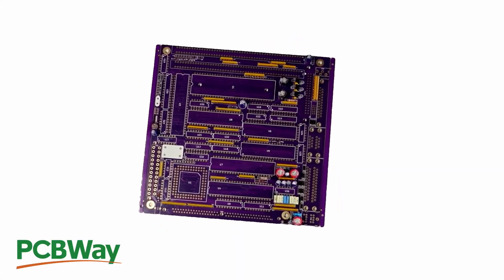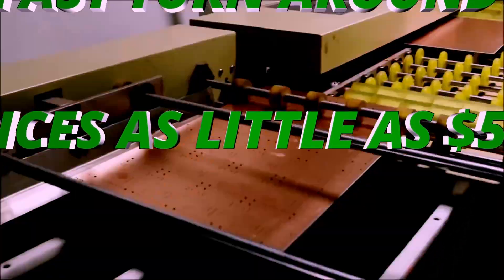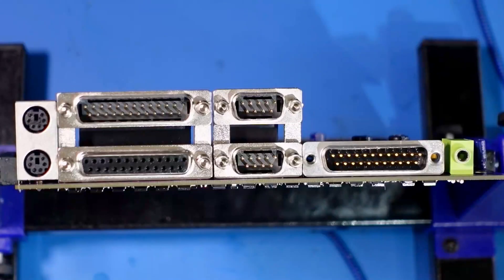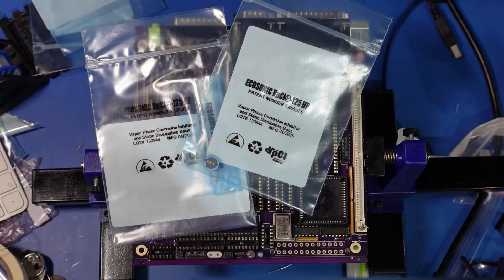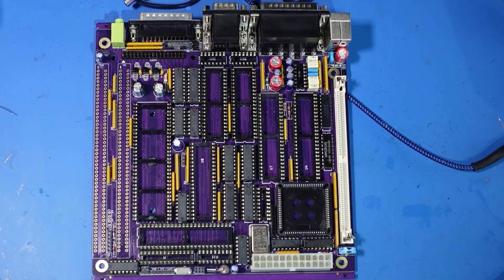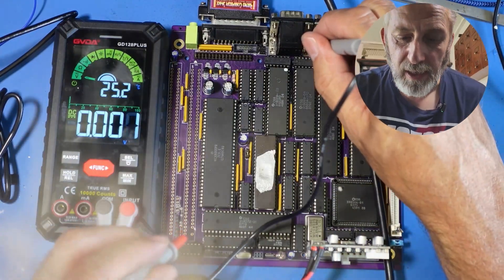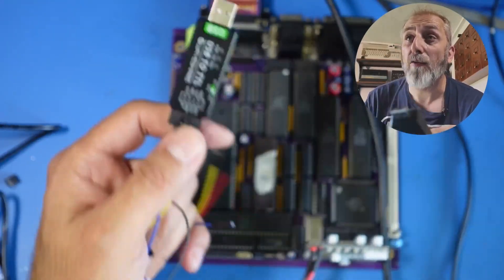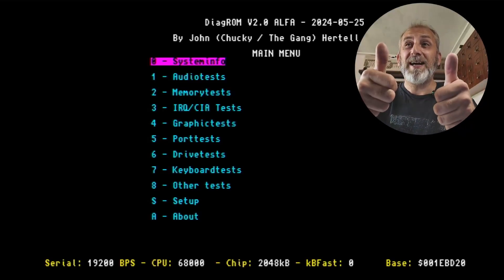Finishing the Denise Amiga MINI ITX – 2025 and a new Amiga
Your go-to for custom PCBs, 3D printing, and CNC services! Free $5 worth of credit for new signups through this link :)

In this video, I complete the build of the Denise Mini-ITX Amiga motherboard – a modern take on the classic Amiga 500 in a compact, case-friendly format. With the capacitors and resistor arrays already in, it’s time to fit the rest of the components and bring this board to life.

But did it all go to plan? Or did something go wrong along the way? Stick around as I walk through the final stages, share the challenges I faced, and reveal whether this modern Amiga clone actually boots!

🛠️ In this episode:
– Completing the Denise ITX build
– Socketing and soldering the final components
– Close-up shots and soldering tips
– First power-on attempt… will it work?

If you're building your own or just love seeing retro hardware brought back from scratch, this one’s for you.

💬 Join the Retro Repairers Discord!